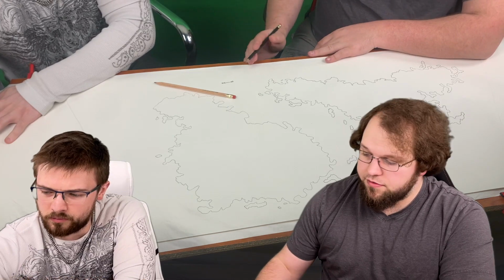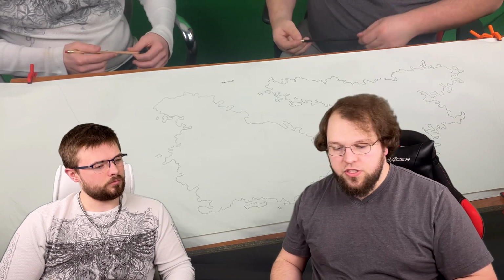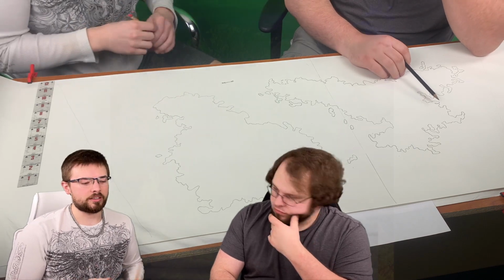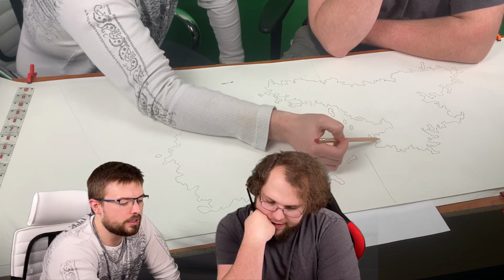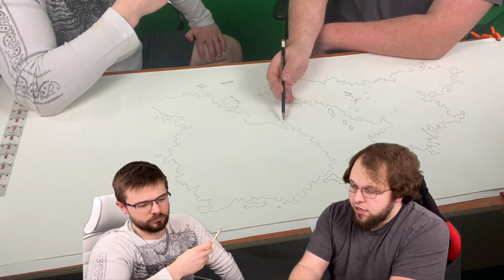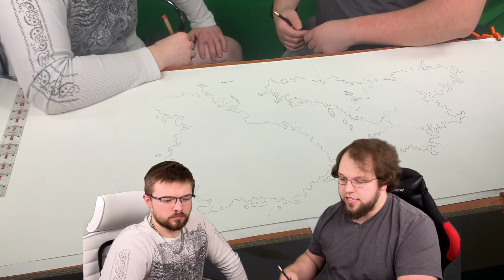Simply Worldbuilding Chapter 4: Map Making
Thanks for checking out the video! We're Simply Worldbuilding and we'll be breaking down the steps and processes behind creating your own world from scratch for your book or roleplaying game.

In our fourth episode we take on grain based cartography and make our world map using the rice method, then fill in the notable areas and create our blueprint for significant landmarks and the beginnings of the great nations for our world.

Available here on YouTube and on Spotify!
Available soon in pill form.